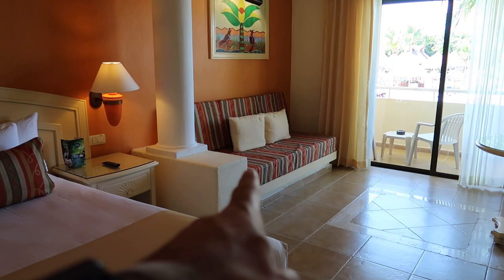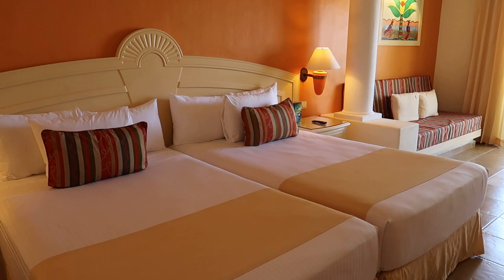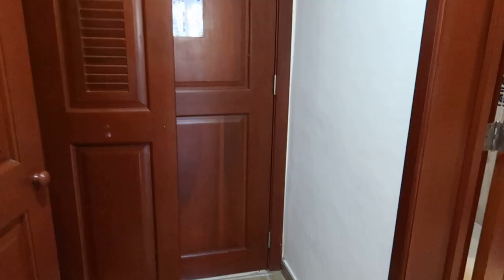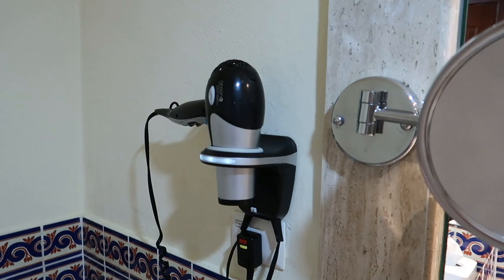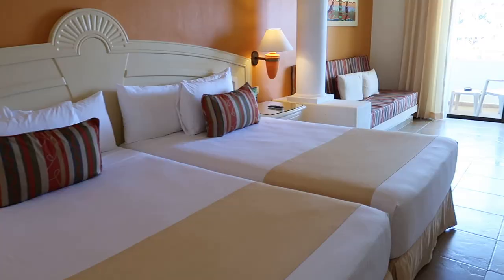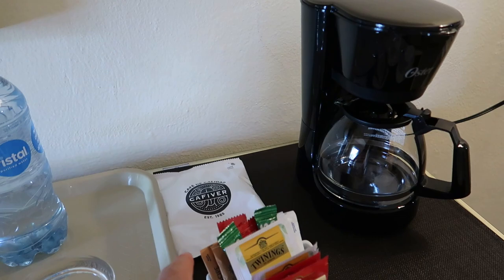JUNIOR SUITE ROOM TOUR - BAHIA PRINCIPE GRAND COBA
Welcome back to our resort tour series at the Bahia Principe Resort in Mayan Riviera. In this video, we take you on a tour of a Junior Suite at the Bahia Principe Grand Coba!

Chapters:
0:00 - Intro
0:59 - Front Entrance
1:41 - Bathroom
2:49 - Bedroom
3:50 - Mini-bar
4:30 - Living Area
5:30 - Balcony
6:17 - Summary

Travel VLOG 148 | Riviera Maya, Mexico | Shot Oct 2022

Hey there Traveler! We’re Andrew and Mona – travel vloggers! We absolutely LOVE to travel, and we are very happy to share our hotel/resort tours, traveler tips, and reviews with you. We want you to be informed on your travels so you can make the most out of your time with your loved ones! So whether you’re seeking adventure, culture, or just relaxing on the beach with a drink in hand (cheers by the way), you will find helpful resources, stories, and traveler tips on our channel! Happy travels!

Travel VLOG #1 | Paradise Island, The Bahamas | Shot February 2017

Hey there Traveler!

We’re Andrew and Mona – travel bloggers!
We absolutely LOVE to travel, and we are very happy to share our experiences, traveler tips, and reviews with you. We want you to be informed on your travels so you can make the most out of your time with your loved ones! So whether you’re seeking adventure, culture, or just relaxing on the beach with a drink in hand (cheers by the way), you will find helpful resources, stories, and traveler tips in our blog!

Happy travels!